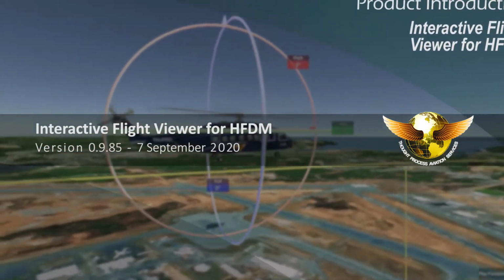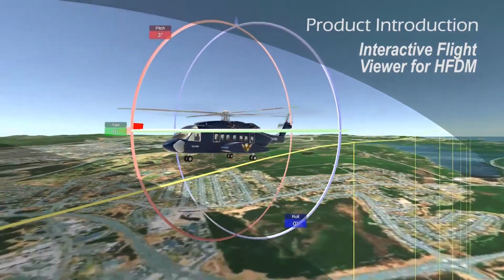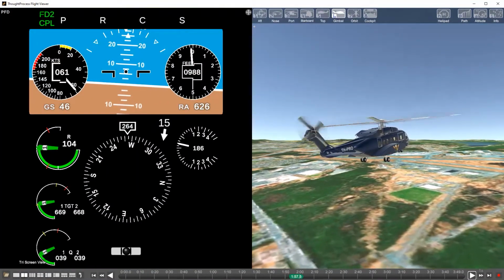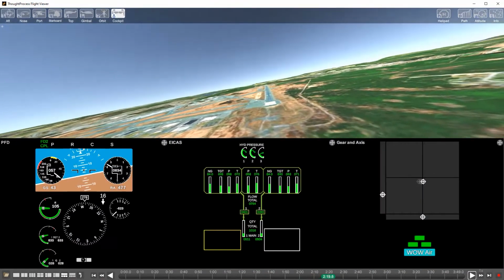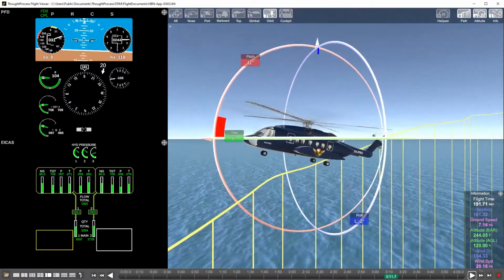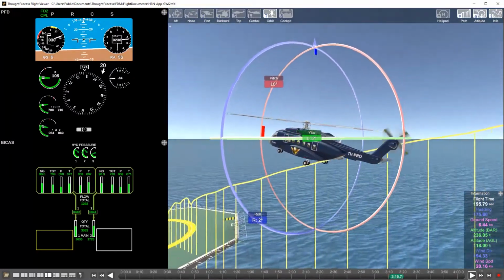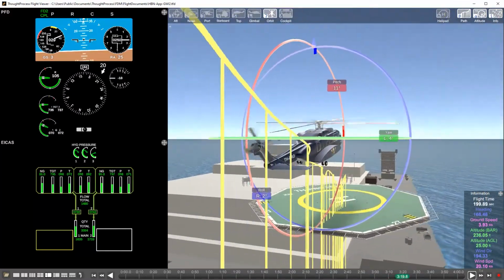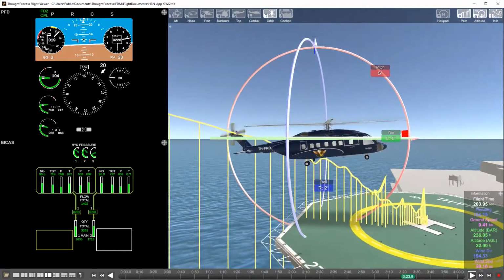3D Animated Helicopter Flight Data Monitoring (HFDM) Software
Thought Process Aviation Services Inc. has completed the full development and testing of our 3D animated Helicopter Flight Data Monitoring (HFDM) software and today is the official launch!  Onshore and Offshore operators will greatly benefit from the many different camera angles, overlays and offline terrain packages.